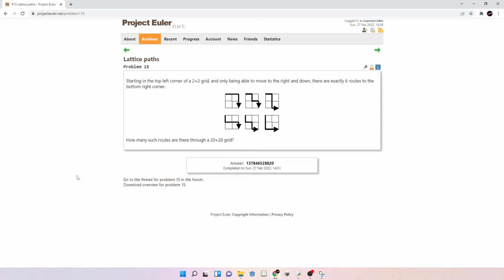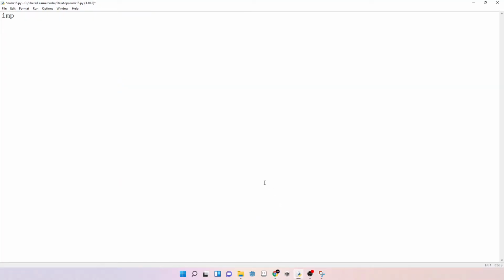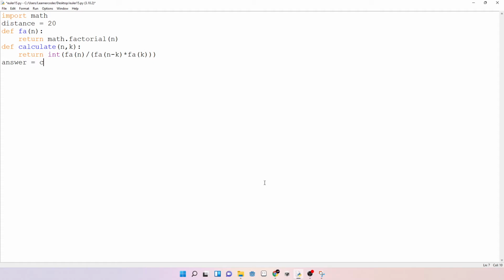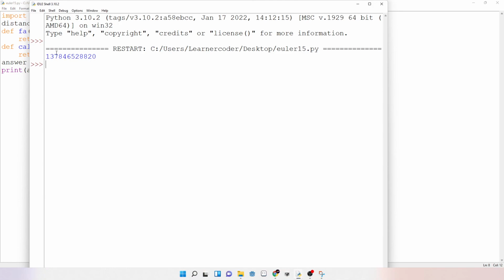Project Euler 15 | Lattice Paths | Python